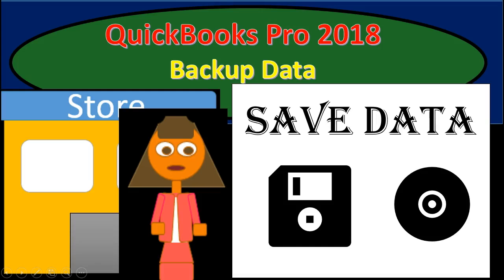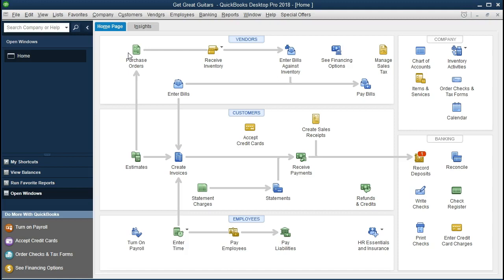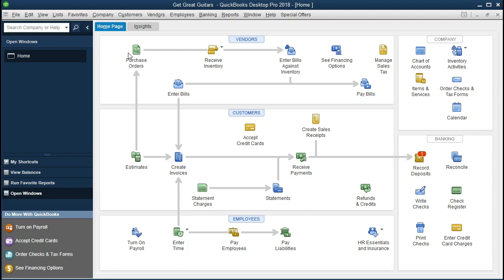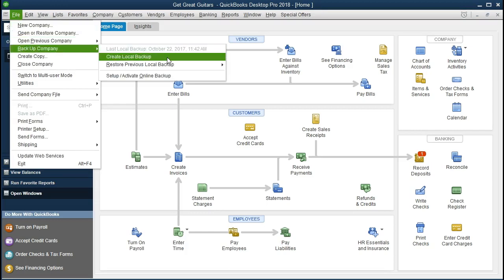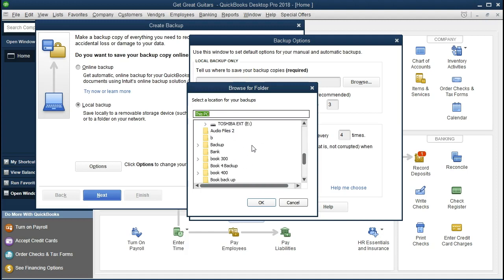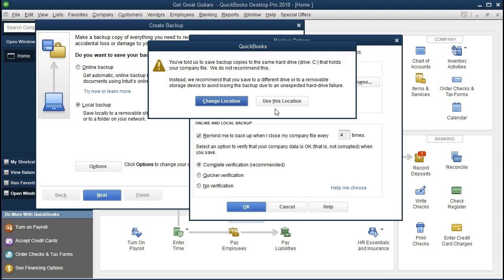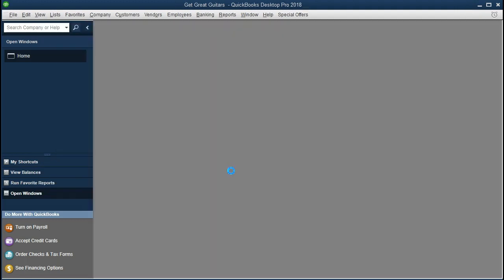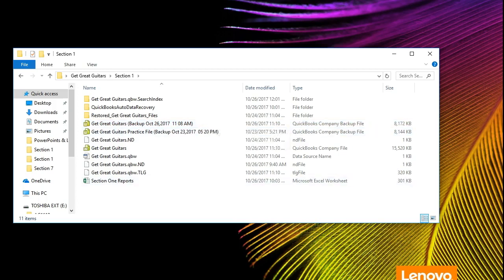QuickBooks Pro 2018 Backup Data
QuickBooks Pro 2018 Backup Data will cover the backup process for a QuickBooks 2018 data file. Backing up the accounting data file is important to safeguarding the data but could also help with in other areas. For example a backup of the data can be given to the CPA firm or tap practitioner at year end. A backup up file can also be used when experimenting. The QuickBooks 2018 backup file is most effected if saved to a location other then the one the data file is one. Saving the backup file to the same drive as the QuickBooks 2018 data file does provide some protection but does not protect against the hard drive crashing, theft, or fire. Saving the QuickBooks 2018 backup file to another drive or to the cloud adds more security that the data is not lost. When making a backup file QuickBooks 2018 will copy the current data file into a compressed backup. The QuickBooks backup file file cannot be run, but must be restored. It is important to note that a backup file can only be restored to a version of QuickBooks that is the same year or a later year. For example, a QuickBooks 2018 backup file cannot be restored to QuickBooks 2017 software but a QuickBooks 2017 backup file can be restored to QuickBooks 2018 software.